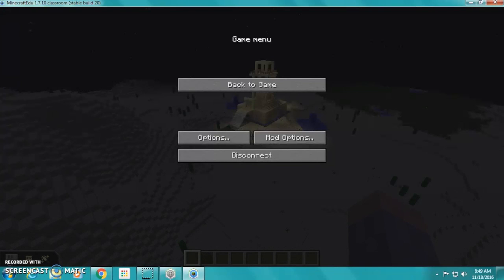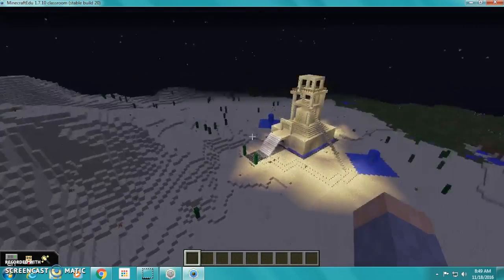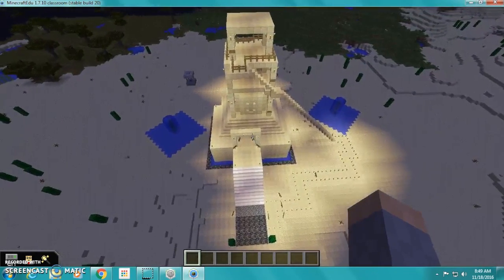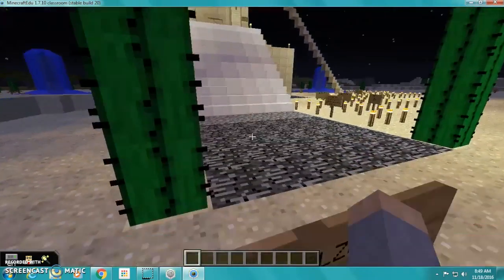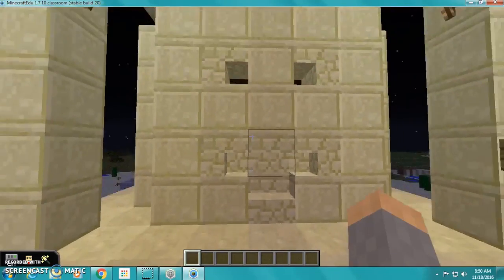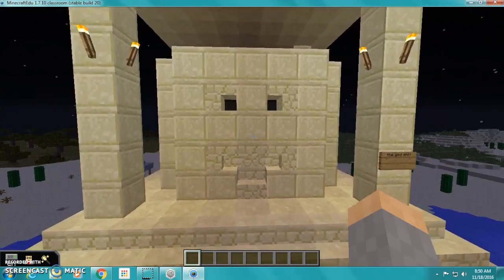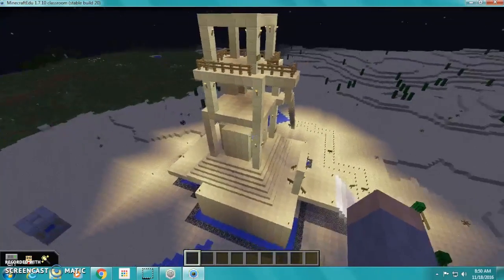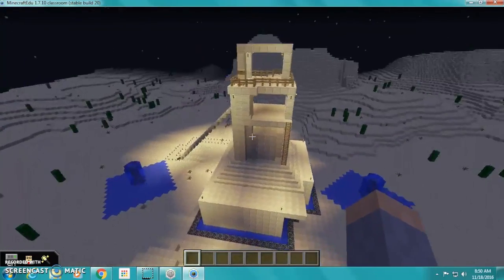Mary and Raffaella